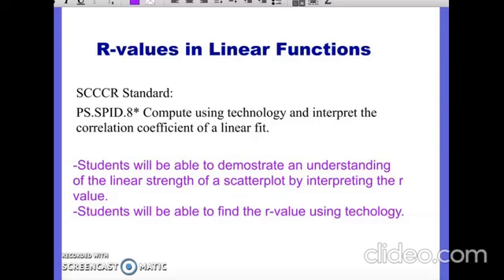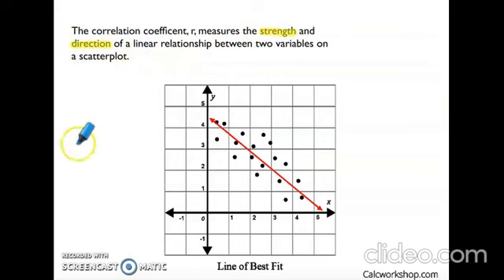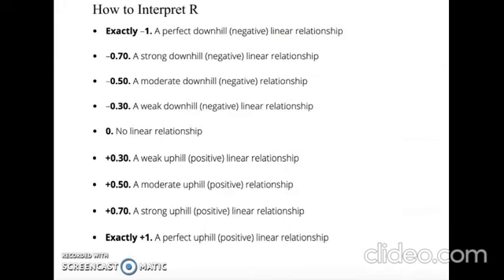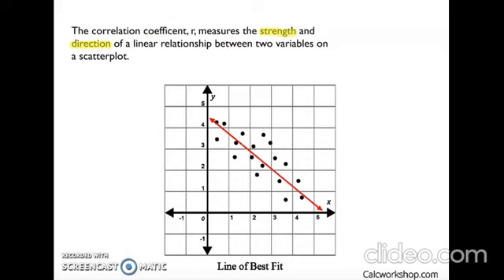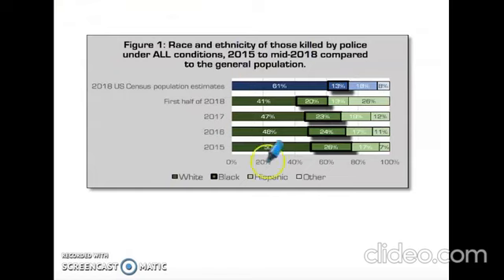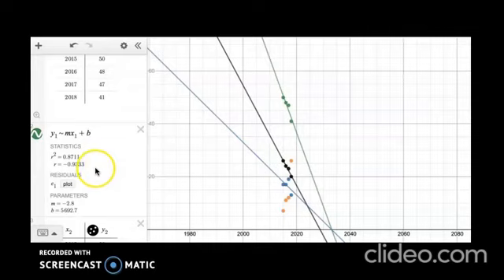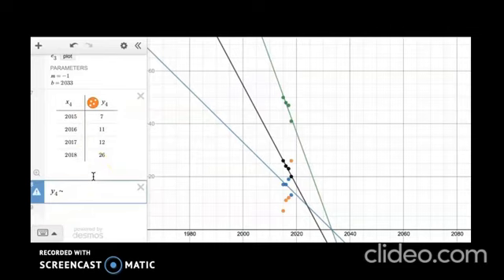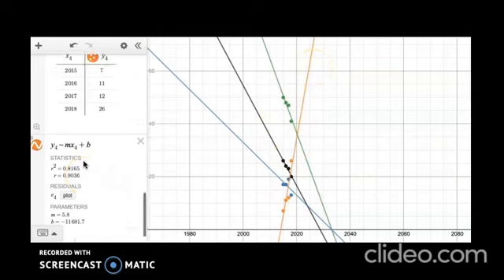R-values in Linear Functions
In this video, we preview how to interpret linear R-values by looking at a scatterplot displaying data on race and ethnicities killed by police in recent years.